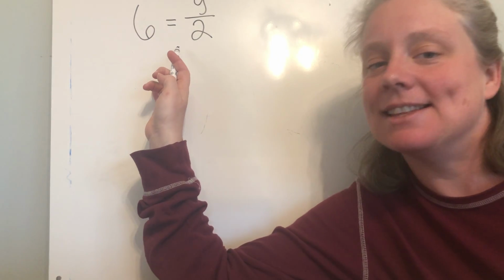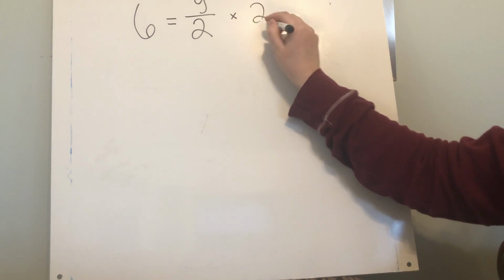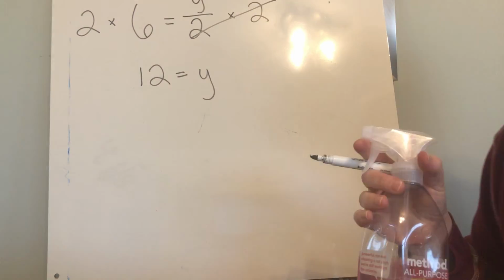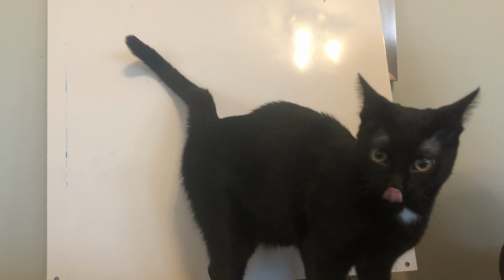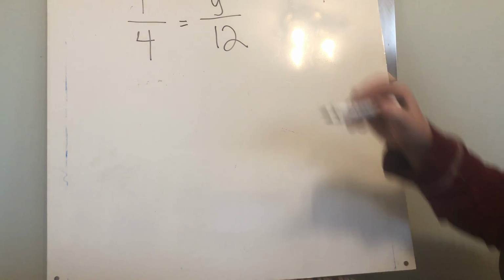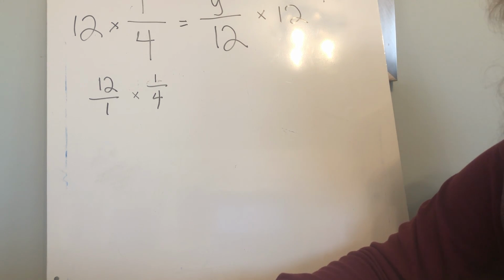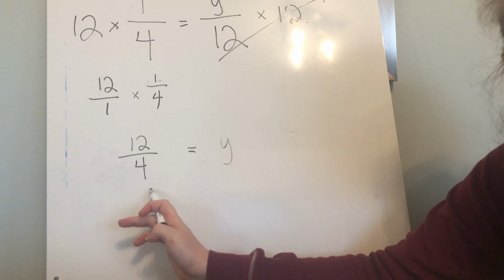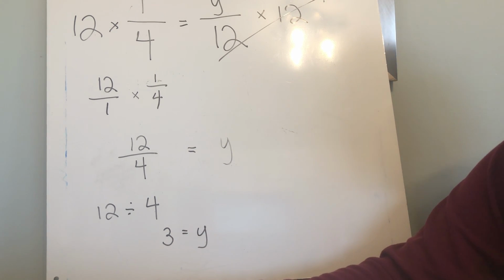Equations with Fractions